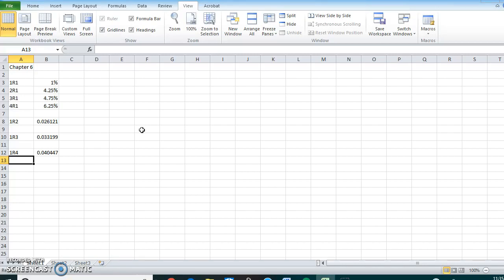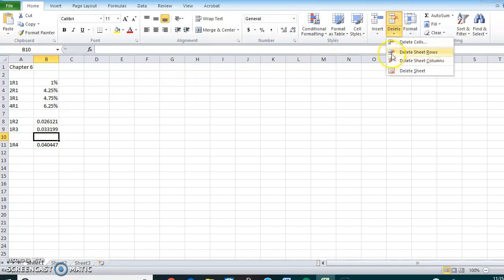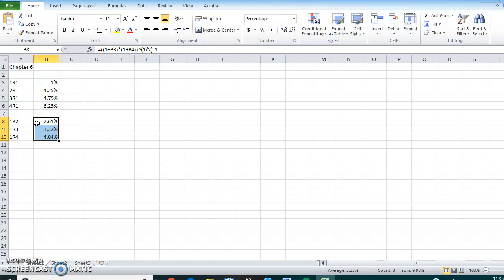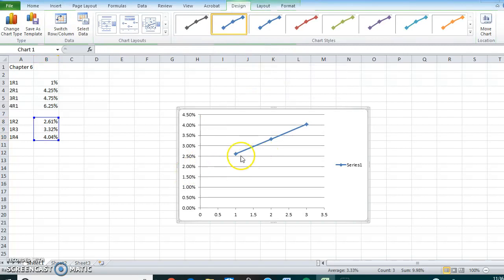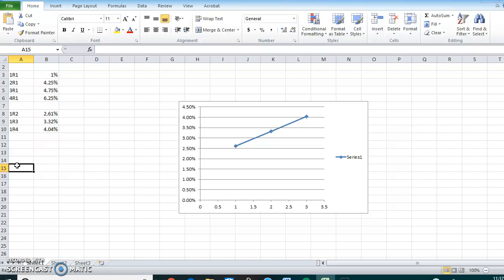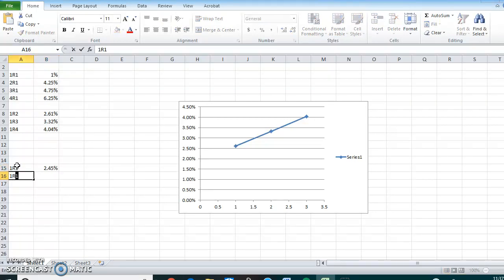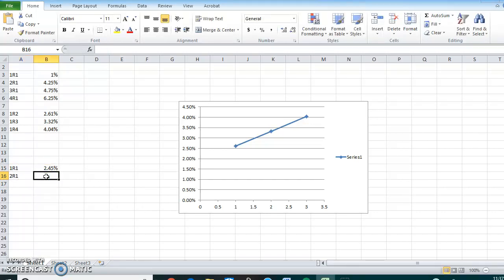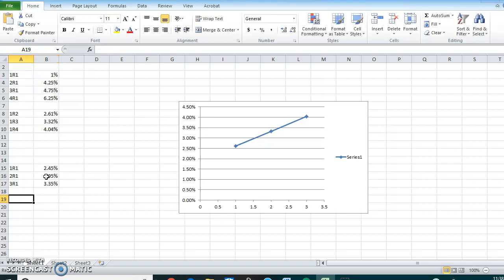Finance Chapter 6: Unbiased Expectation Theory Problems